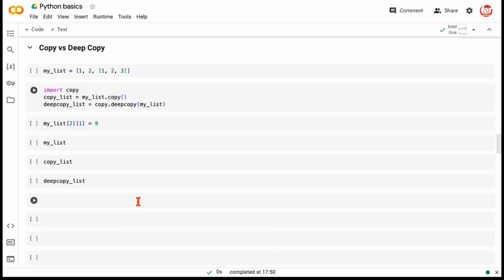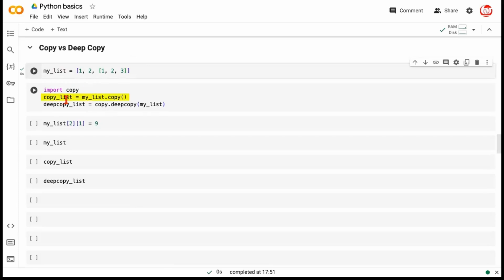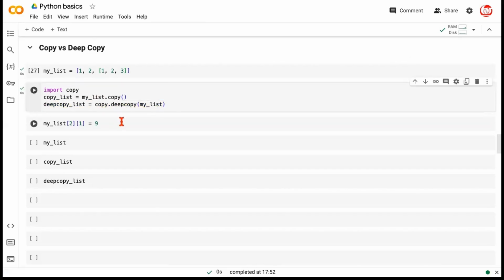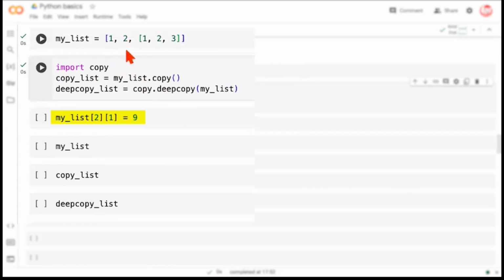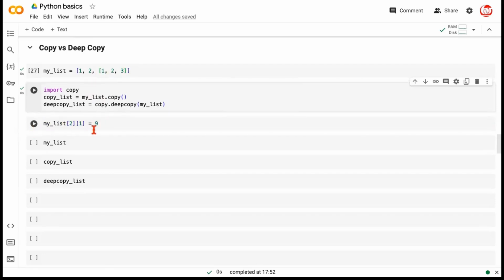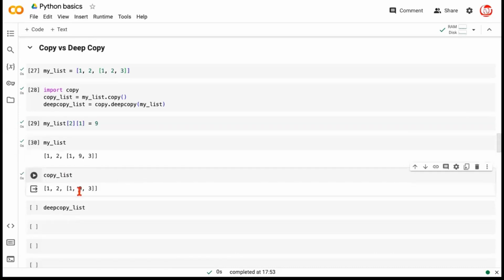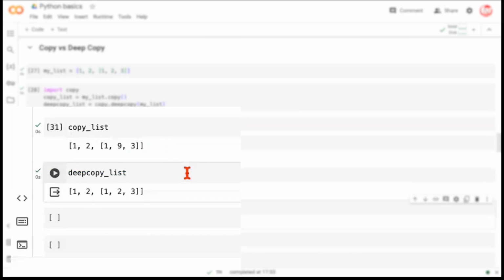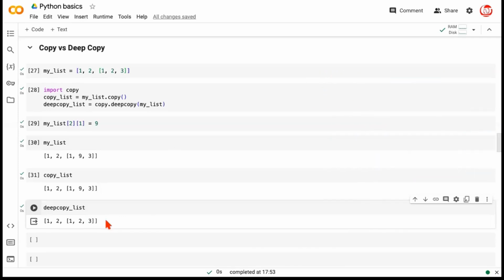Python: Shallow Copy vs Deep Copy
🚀 In this short tutorial, we'll explore the fundamental concepts of copying objects, focusing on lists, and using the copy library to create both shallow and deep copies.

🔍 Shallow copy and deep copy have distinct behaviors, especially when it comes to nested objects. Join us as we walk you through a step-by-step example using a list, demonstrating the impact of modifying entries on the original list, the shallow copy, and the deep copy.

📋 Topics Covered:
1️⃣ Introduction to Shallow Copy and Deep Copy
2️⃣ Using the copy Library in Python
3️⃣ Creating a Shallow Copy of a List
4️⃣ Creating a Deep Copy of a List
5️⃣ Modifying Entries in the Original List
6️⃣ Observing Outcomes for Original, Shallow Copy, and Deep Copy Lists

This video provides a clear example and explanation to help you grasp the nuances of shallow copy and deep copy. Don't miss out on this essential knowledge for effective Python programming!